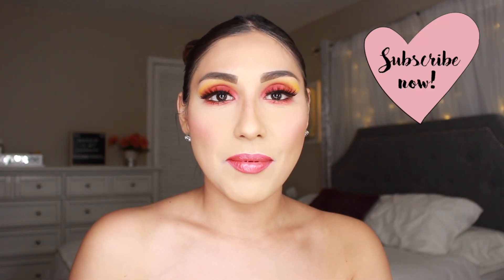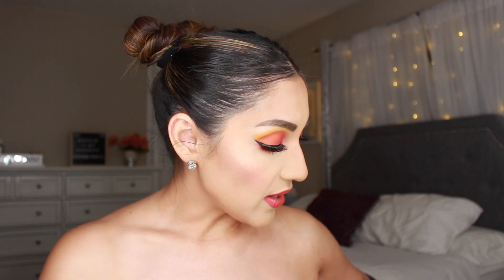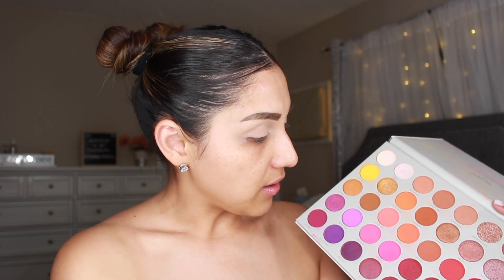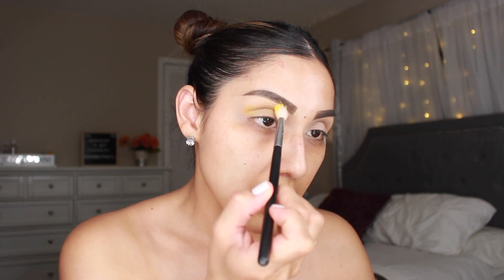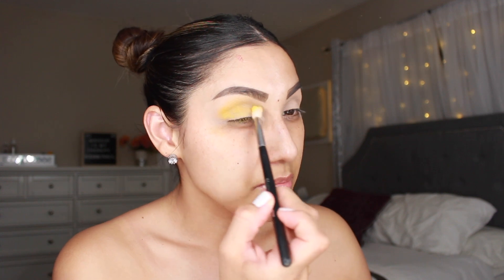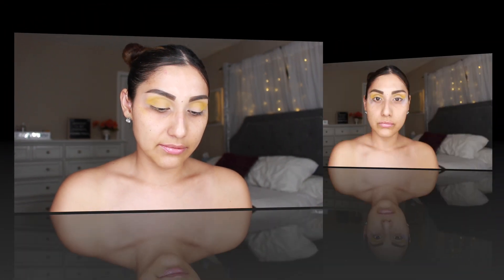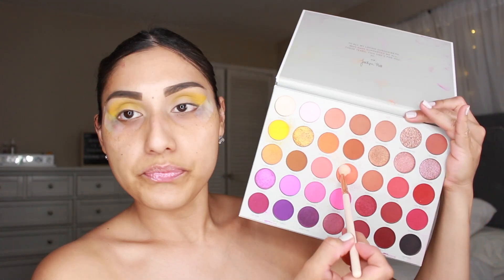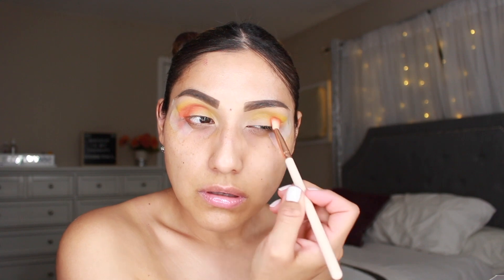FLAMIN HOT CHEETOS EYE MAKEUP TUTORIAL | JACLYN HILL PALETTE VOLUME II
Hey! Trust me you won't regret it. Lets have fun its just makeup you can always take it off and start over.♡

XOXO

PRODUCTS USED::

- [ ] Jaclyn Hill palette volume II
- [ ] Too faced born this way liquid eyeliner
- [ ] Ardell 3D faux mink #854
- [ ] Wet n Wild photofocus primer serum
- [ ] Elf pores putty primer
- [ ] Estée Lauder Double Wear foundation tawny
- [ ] Milani conceal and perfect medium beige
- [ ] L’Oréal infalliable concealer in honey
- [ ] Too Faced Chocolate Soleil bronzer
- [ ] Nyx eyeliner pencil
- [ ] Maybelline lash sensational mascara
- [ ] Tarte Blush palette
- [ ] Abh sundipped glow kit
- [ ] Stila stay all day liquid lipstick in vanezia
- [ ] Mac lip liner cherry
- [ ] Fenty lip gloss

WATCH IN 1080pHD FOR BETTER QUALITY

▷  What products work for you?
▷  What else would you like to see on  my channel..?Your ideas would be so helpful. XOXO